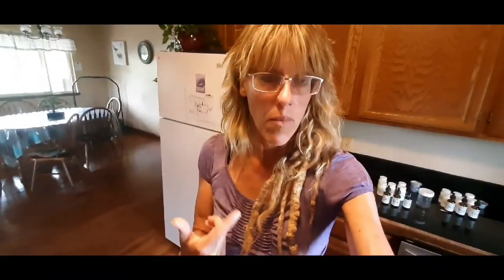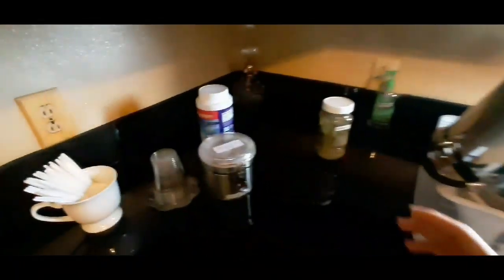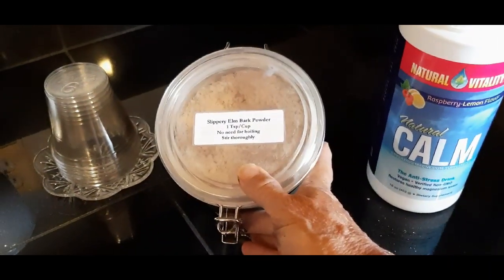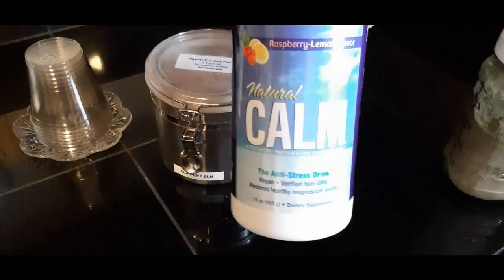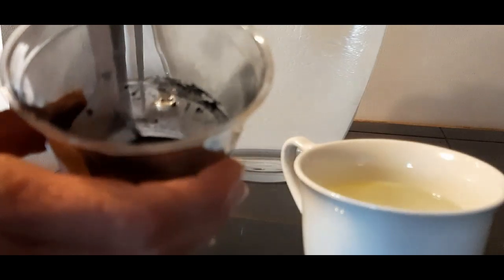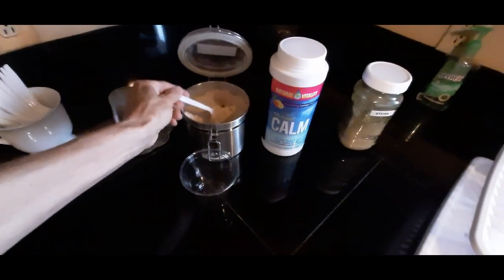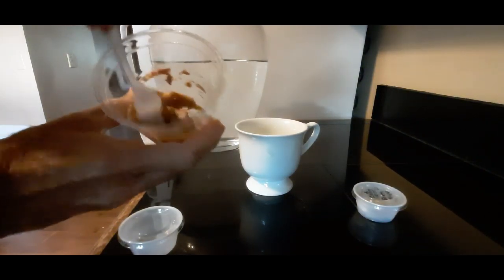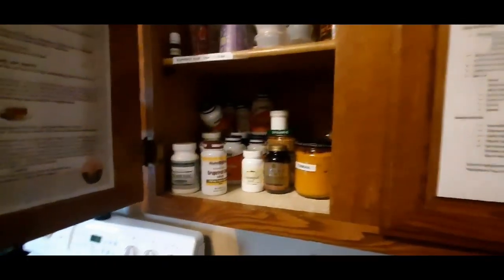Stop Going To Your Medicine Cabinet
We're developing a bad habit every time is something wrong with us we go to our medicine cabinet.

Our medicine cabinet is not the answer

there's going to be a time when we're not going to be able to go to Walgreens or CVS we're not going to be able to go to the doctor.

Seriously. We already see what the effects of this virus has done to our whole lifestyle.

 Having things at our disposal is not always going to be a possibility so are you prepared to take care of yourself without the Tylenol without the ibuprofen without all the quick fixes that the medicine cabinet offers?
Now's the Time to start learning home remedies.
They did it years ago and it was effective. It's not as if they were defective and we advance because of Technology
. No I think we even regressed because we just became lazy on the Pharmaceuticals.
 We must learn and we must seek the knowledge that was so valuable years ago that we are missing today.
There are natural remedies that can help heal us cure us make us feel better. And they certainly don't cost an arm and a leg.

Learned some valuable lessons today and passed them on